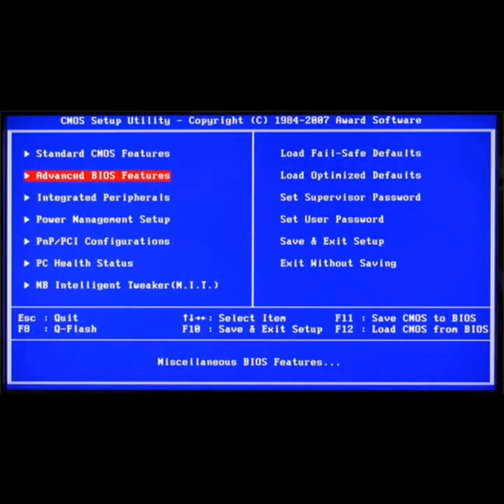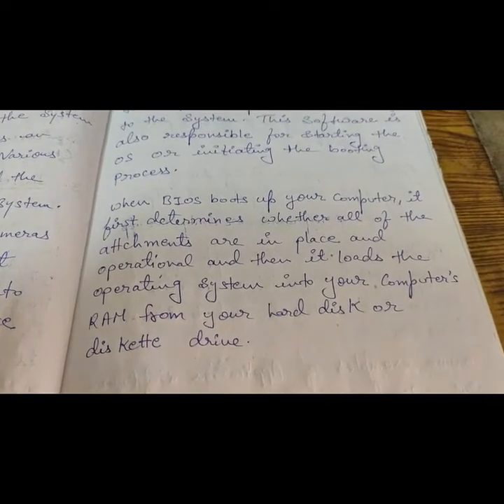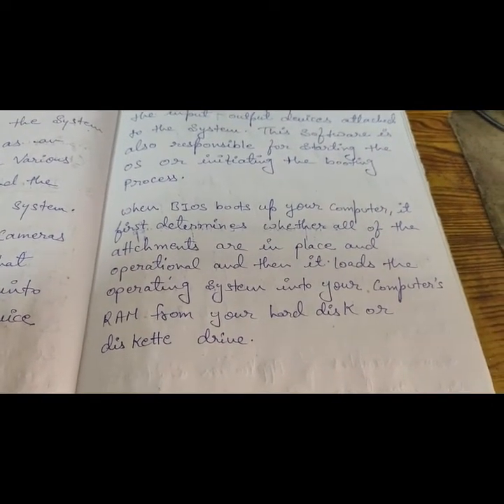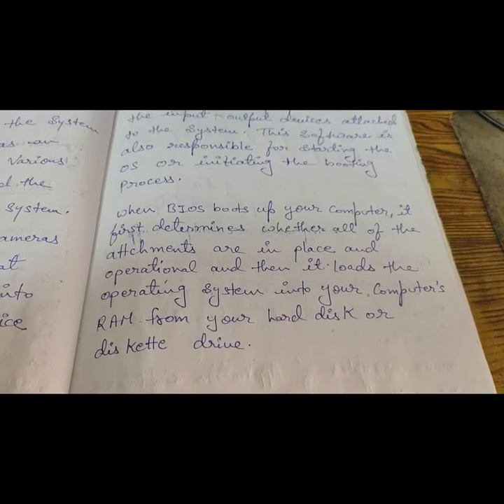Class6 computer Ch-3(part-6)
Hello! Students
Topic: Device driver & BIOS